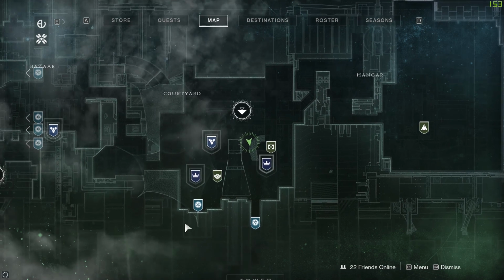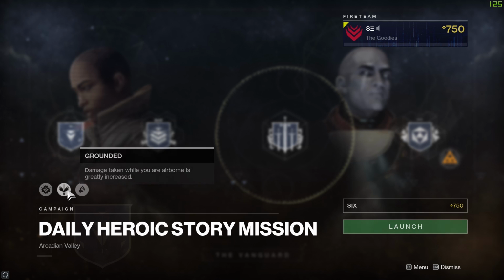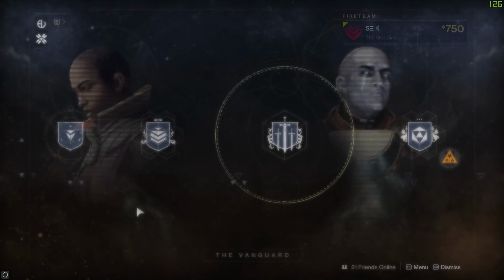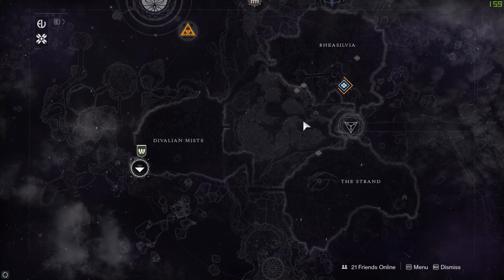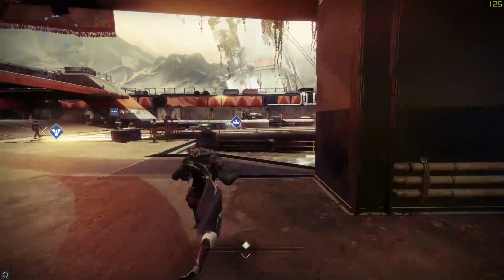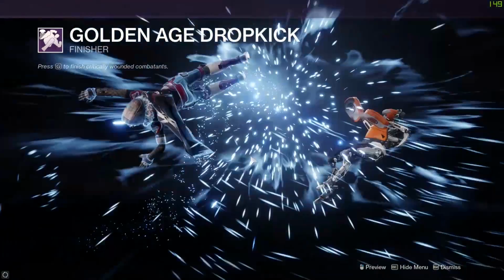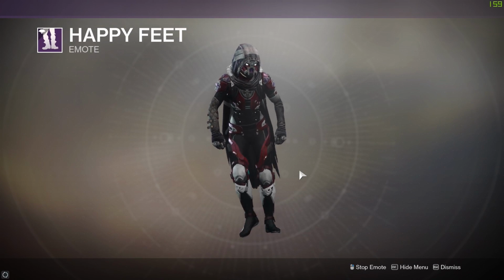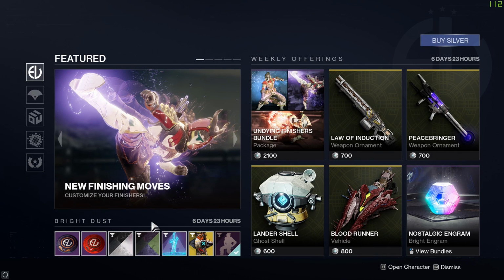Destiny 2: Shadowkeep Reset Guide - October 1st, 2019 | Eververse Inventory & World Activities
Shadowkeep is here! What will you be grinding for, Guardians?

LINKS